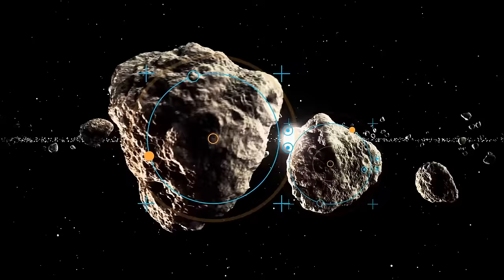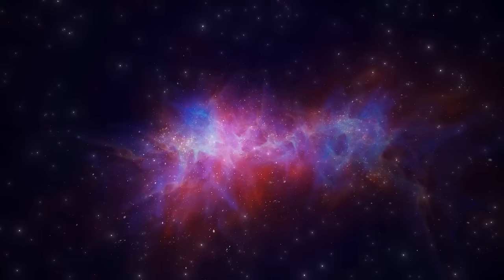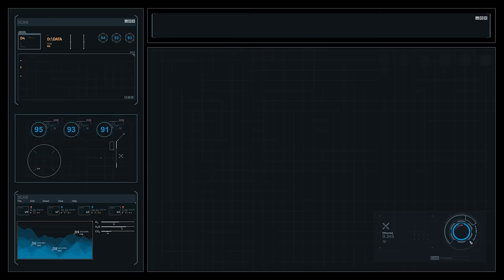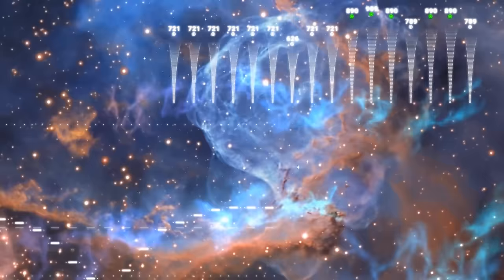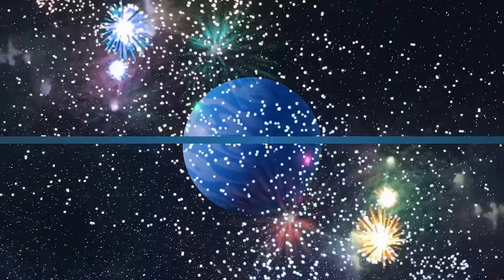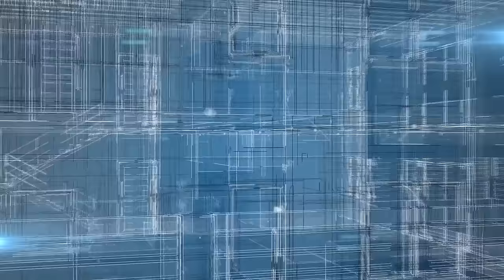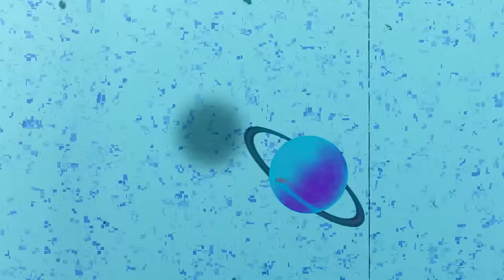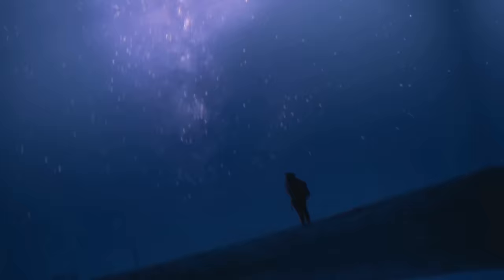NASA Is Closer Than Ever to Discovering Planet 9 / Planet X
NASA is making progress in the search for Planet 9/Planet X! Learn more about the latest developments in the hunt for this mysterious planet in our video.

Join us on a cosmic journey with 'NASA Is Closer Than Ever to Discovering Planet 9 / Planet X,' where the bright side of space meets the James Webb Space Telescope's latest revelations. From the familiar orbits of Venus, Saturn, Jupiter, Mars, Pluto, Mercury, Neptune, and Uranus to the mysterious expanse of the universe, this space documentary dives deep into the cosmos. Discover the strangest planets and the elusive Nibiru, also known as Planet X, through JWST news and updates. Explore the Solar System, interstellar realms, and the possibilities of alien life in this universe documentary. Stay updated with the latest space and science news, featuring insights from SpaceX and Earth's role in the cosmos. Don't miss our planets documentary and other documentaries 2024 in our Bright Side series, uncovering the secrets of rogue planets and more!